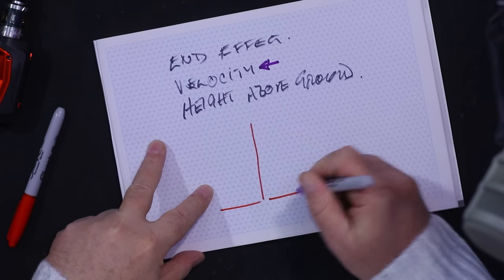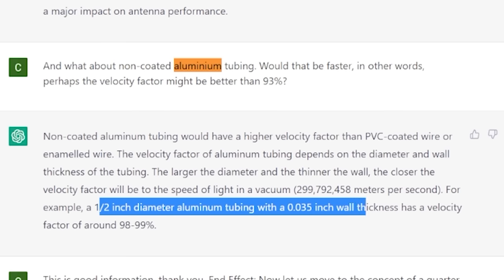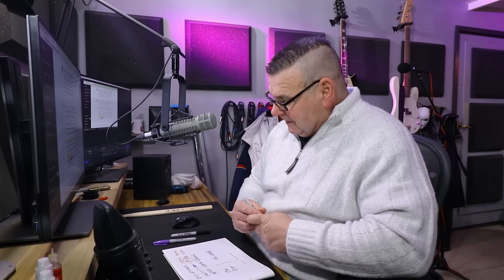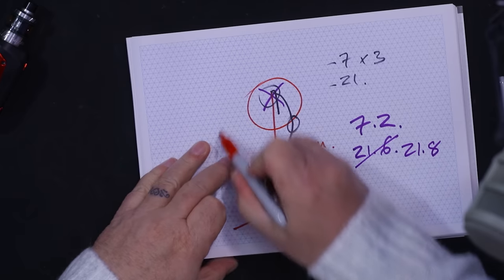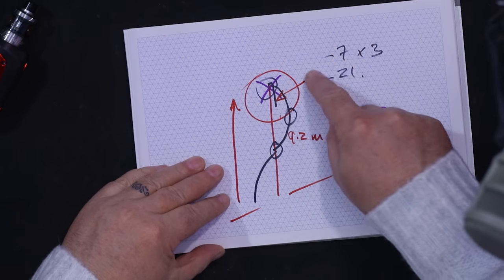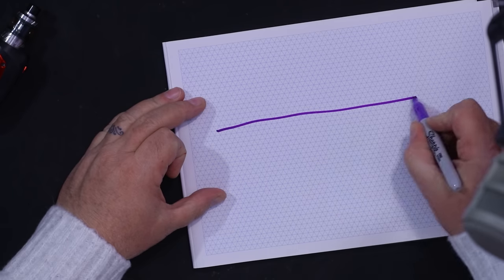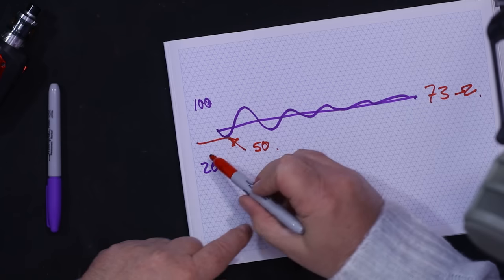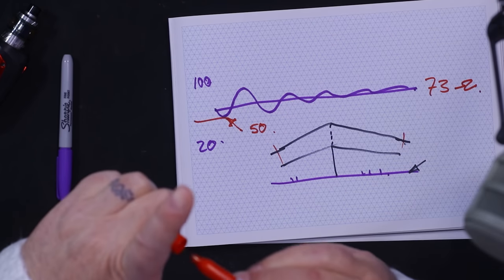Solving the Mystery of a Shorter Antenna - End Effect & Velocity Factor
Are you wondering why your antenna is shorter than it should be? In this video, we'll explore the concepts of end effect, velocity factor, and height above ground and how these affect the electrical length of an antenna.

First, we'll explain how end-effect shortens the electrical length of your antenna and how it can be compensated by adjusting the length of the radiator. We'll also discuss how velocity factor affects the propagation speed of electromagnetic waves and how it can vary depending on the type of coating or material.

Then, we'll dive into why height above ground affects the tune of an antenna.

Whether you're a beginner or an experienced ham radio operator, this video will provide valuable insights why adjustiung your antenna can be slightlly "weird" sometimes!

Callum.